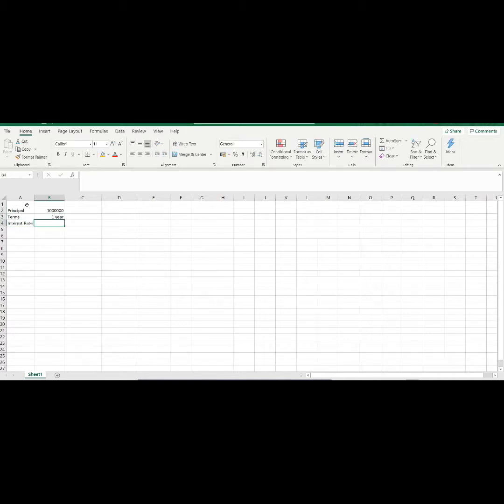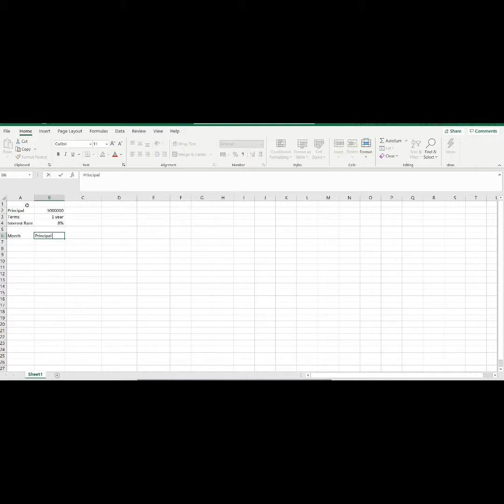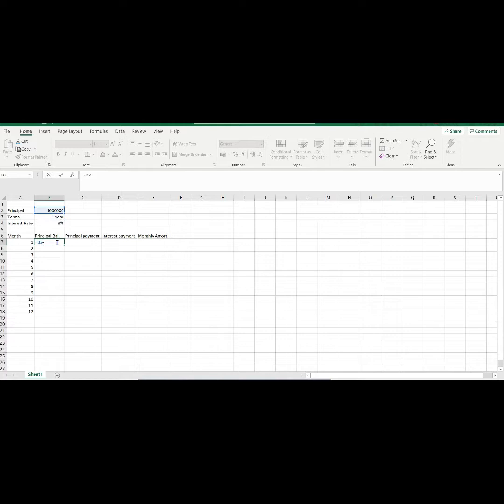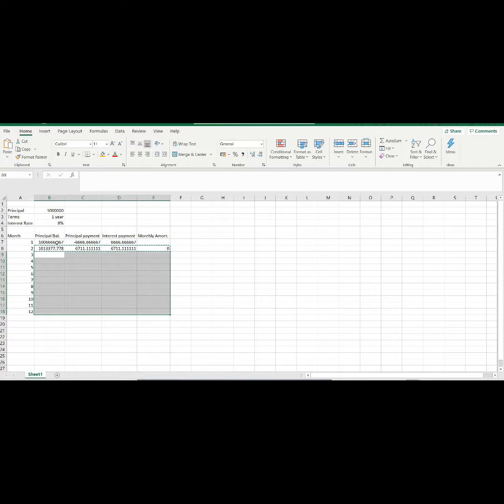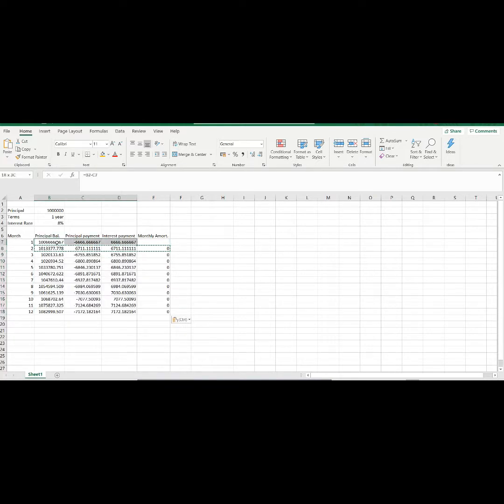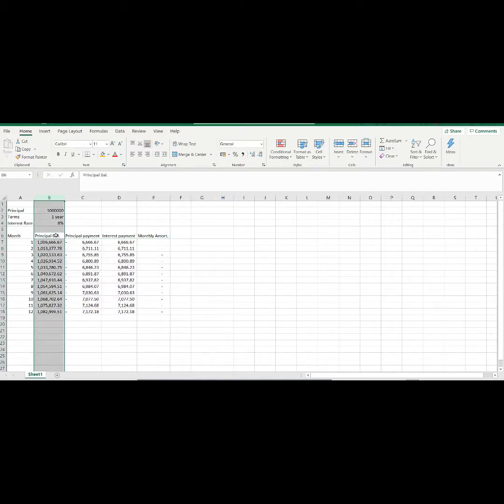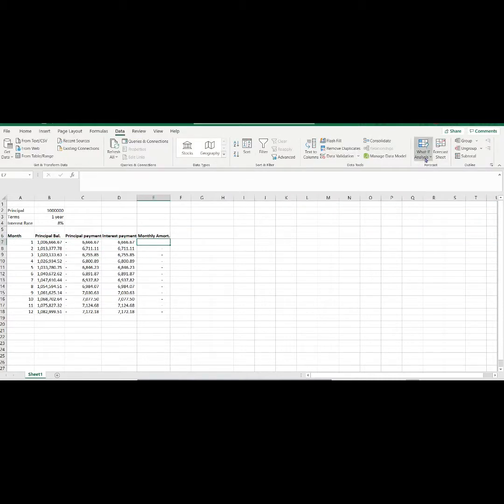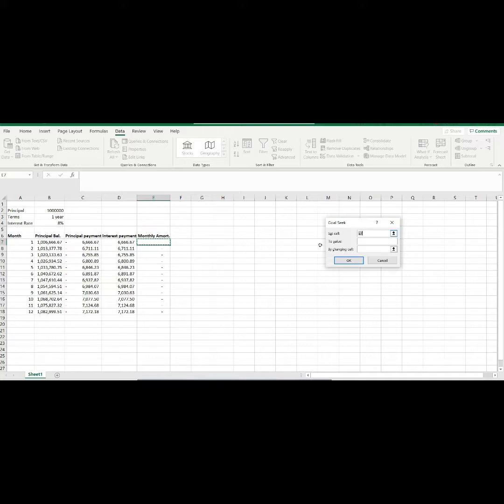How to compute Interest and total amortization with table.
Guide for computing the total interest payable for the whole term period with even monthly amortization. Using goal seek functions in excel to easily determine the monthly amortization.